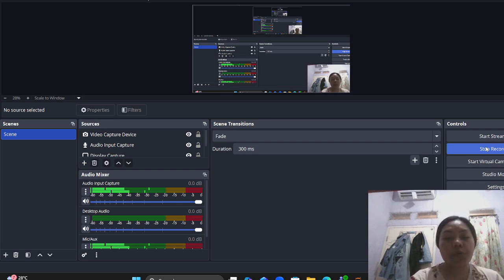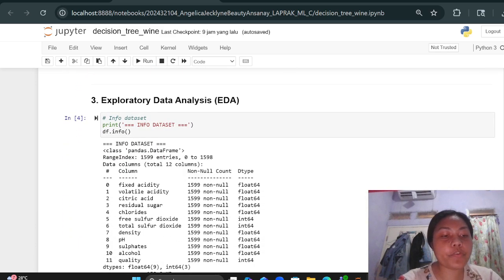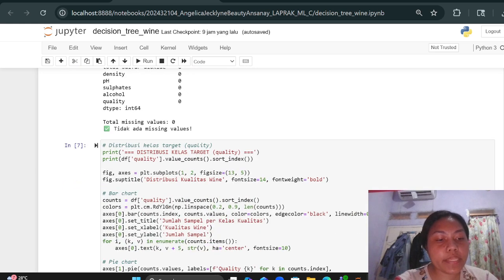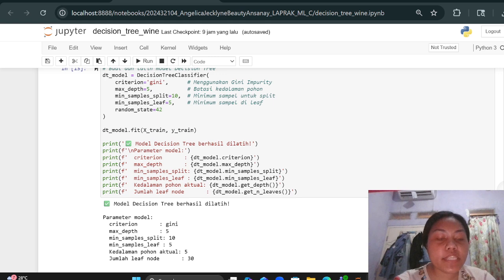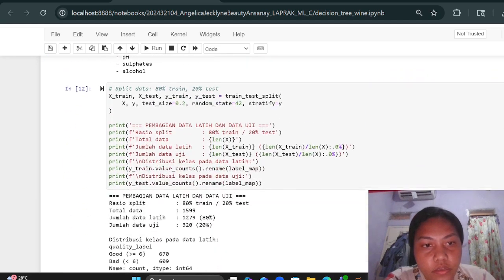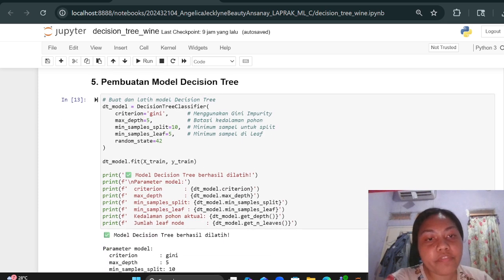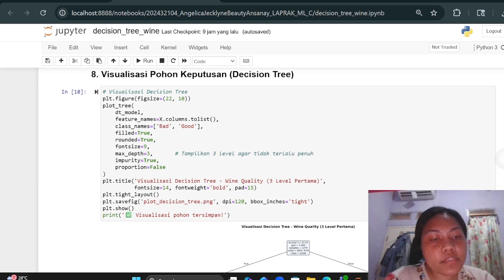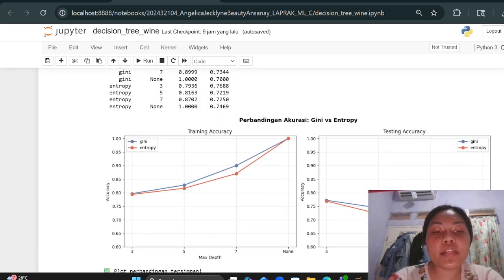MACHINE LEARNING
Angelica Jecklyne Beauty Ansanay
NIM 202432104